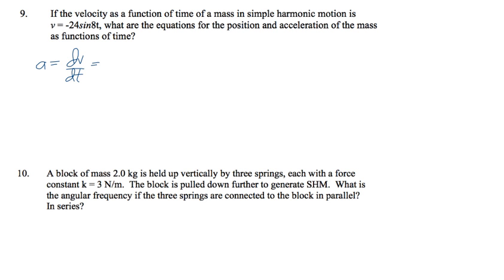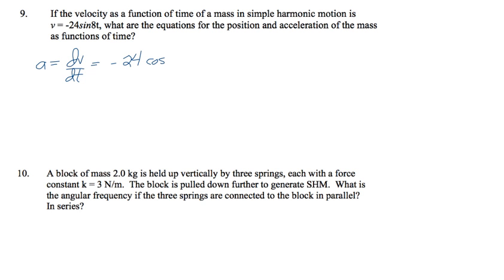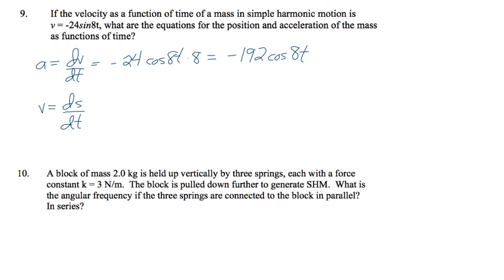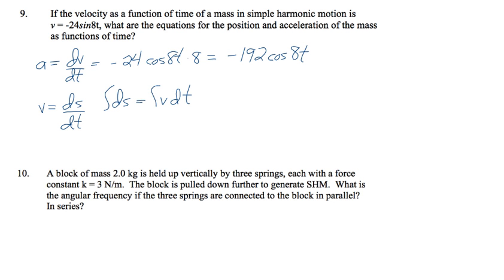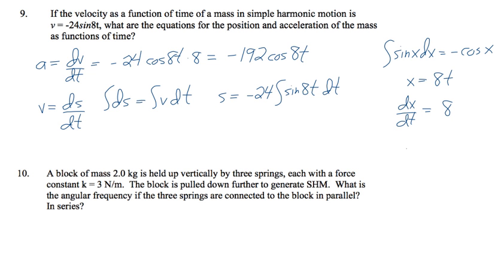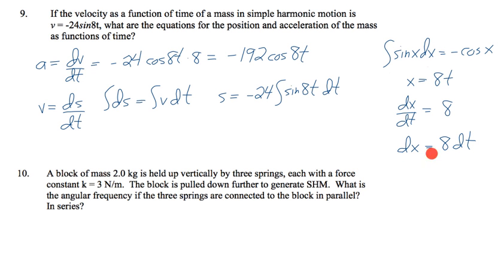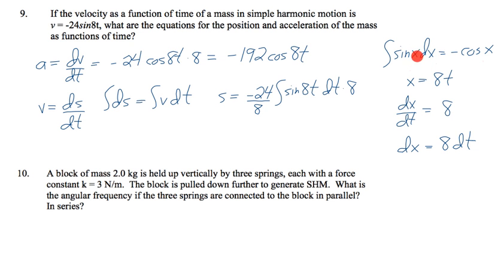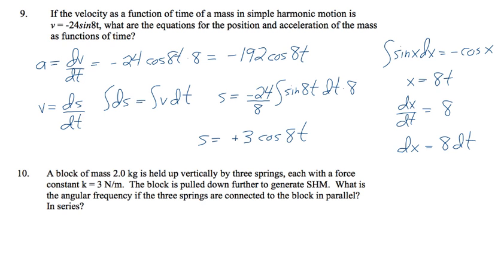OSC TESTB 9